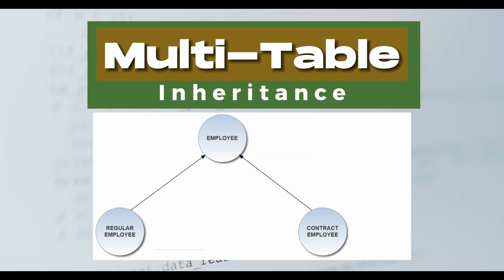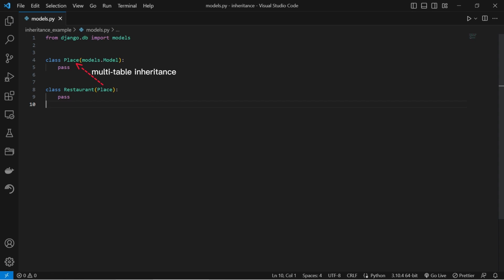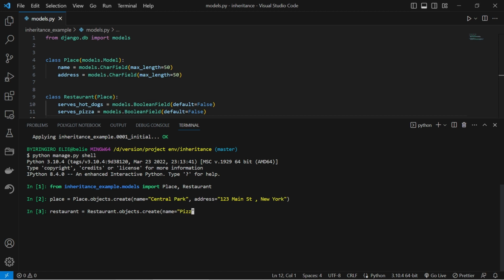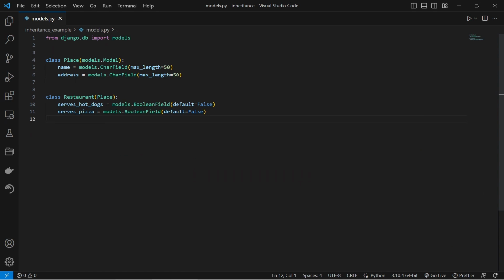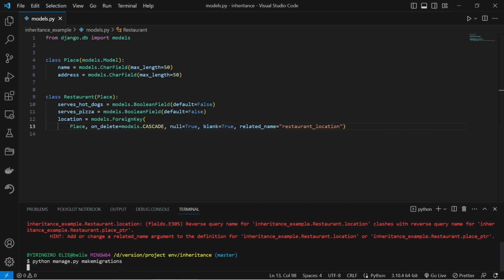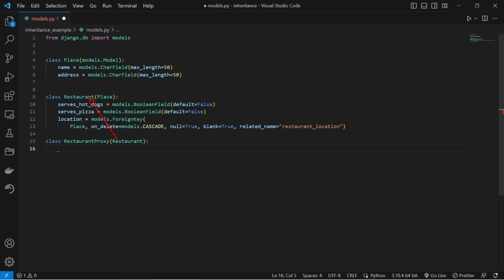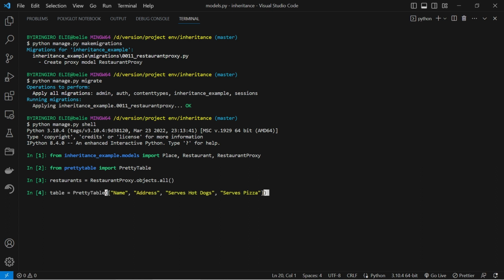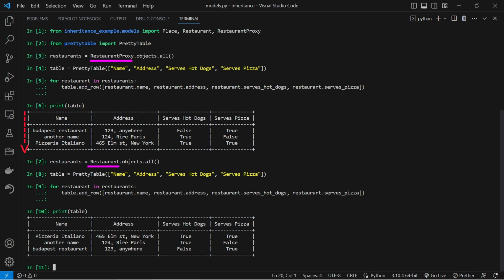Multi-Table inheritance and Proxy models Part 8| django in Deep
The second type of model inheritance supported by django django is when each model in the hierarchy is a model
all by itself. Each model corresponds to its own database table and can be queried and created individually. The inheritance relationship introduces links between the child model and each of its parents (via an
automatically-created OneToOneField).

proxy models

When using multi-table inheritance, a new database table is created for each subclass of a model. This is
usually the desired behavior, since the subclass needs a place to store any additional data fields that are not
present on the base class. Sometimes, however, you only want to change the Python behavior of a model –
perhaps to change the default manager, or add a new method.
This is what proxy model inheritance is for: creating a proxy for the original model. You can create, delete
and update instances of the proxy model and all the data will be saved as if you were using the original (non proxied) model. The difference is that you can change things like the default model ordering or the default
manager in the proxy, without having to alter the original.
Proxy models are declared like normal models. You tell Django that it’s a proxy model by setting the proxy
attribute of the Meta class to True